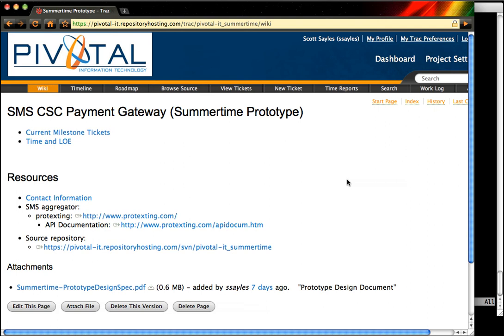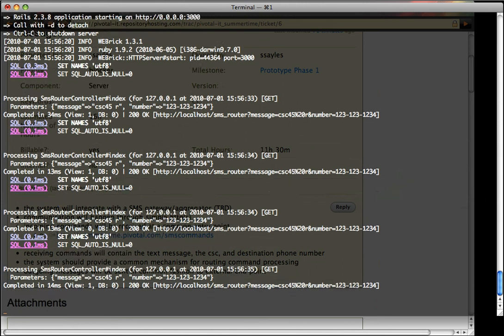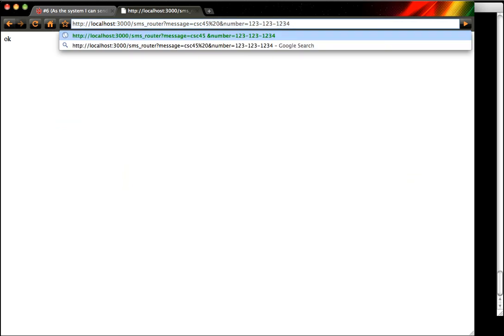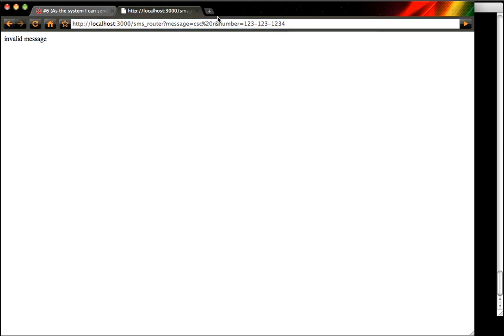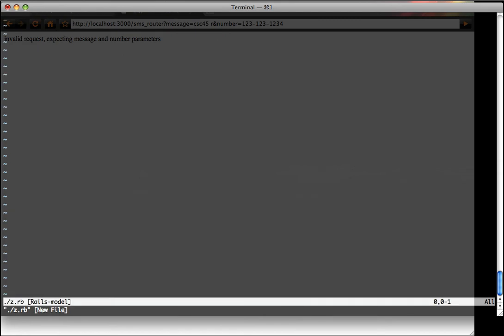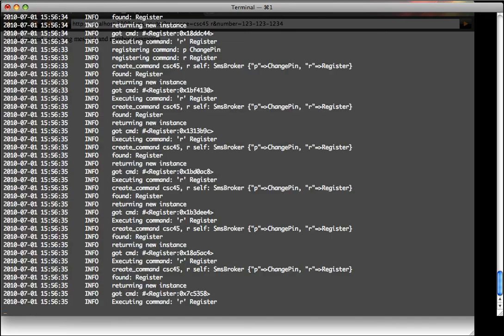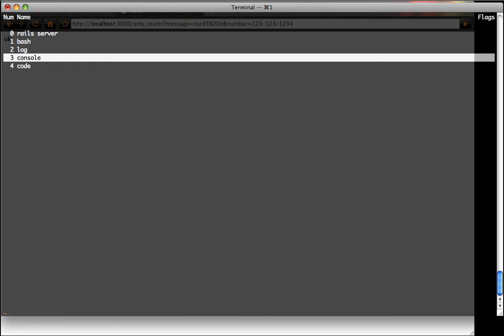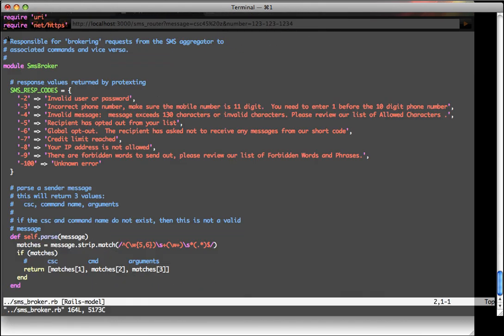Summertime01.mov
Initial strory #6 for sms routing completed.